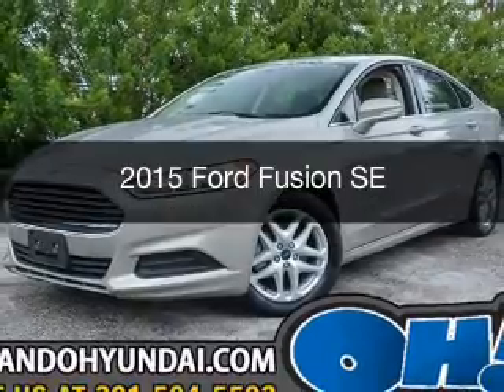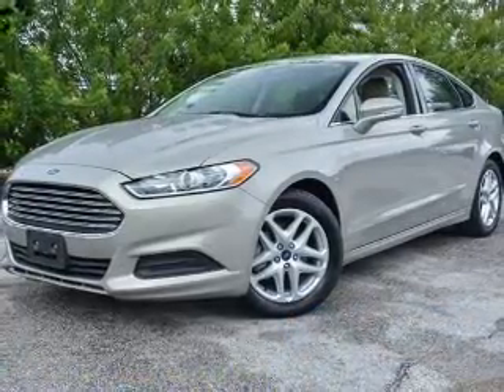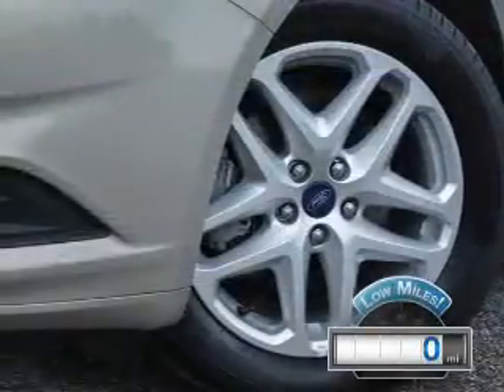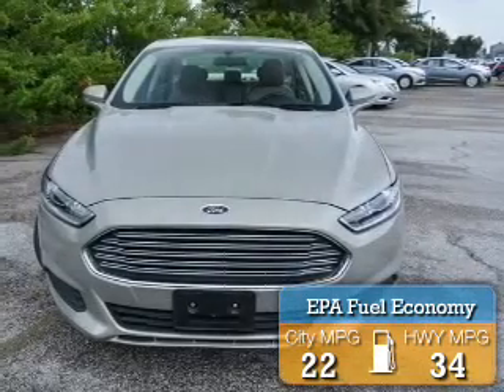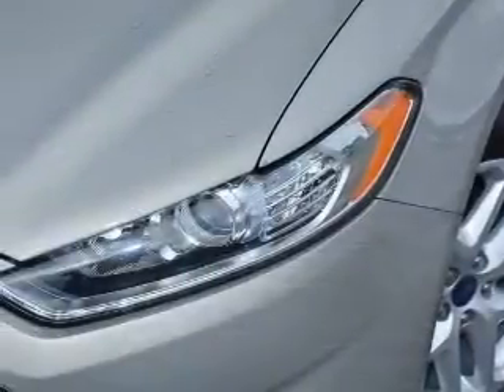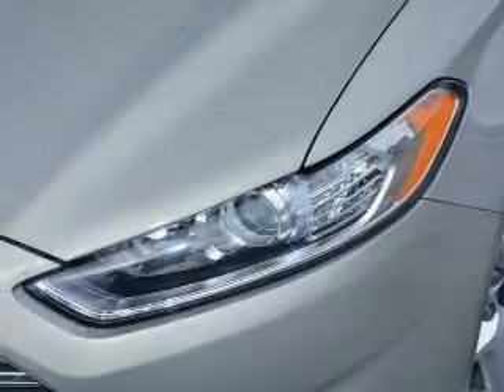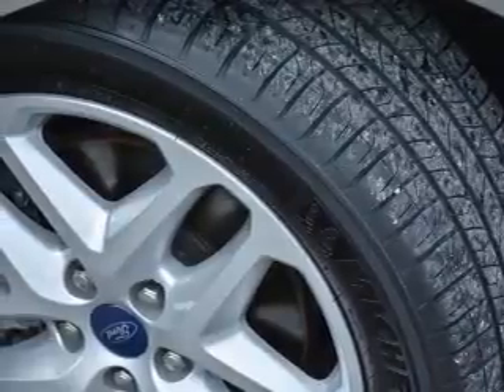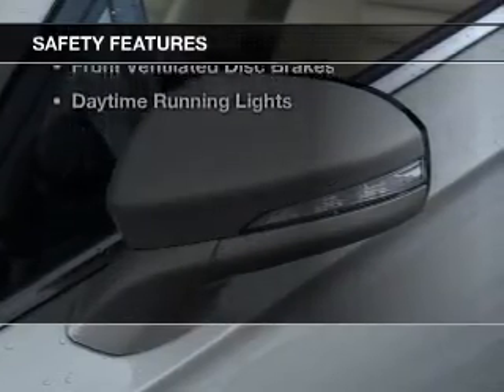2015 Ford Fusion - ORLANDO FL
Year: 2015
Make: Ford
Model: Fusion
Trim: SE
Engine: 2.5 liter inline 4 cylinder 16 valve
Transmission: 6-Speed Automatic
Color: Beige
Mileage: 0
Address:
4110 WEST COLONIAL DRIVE